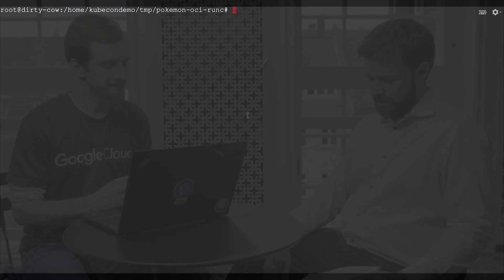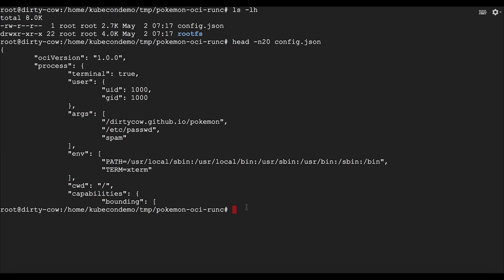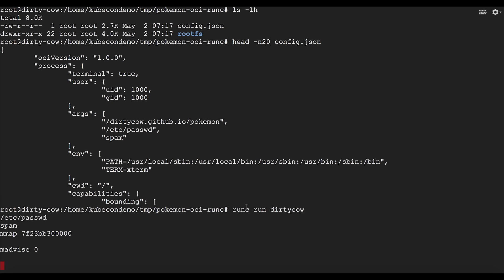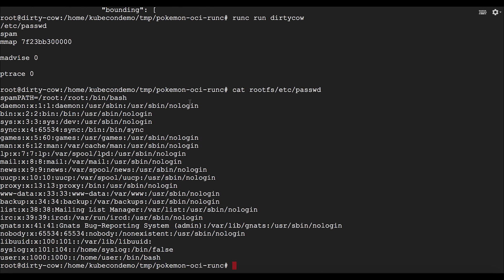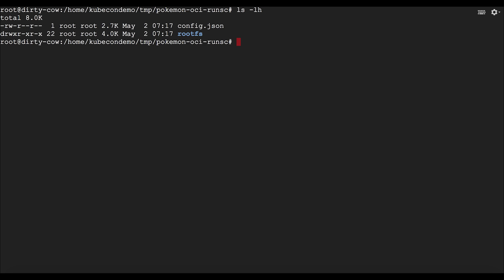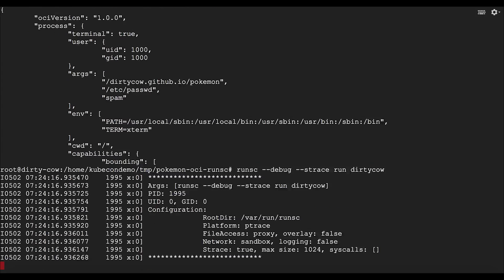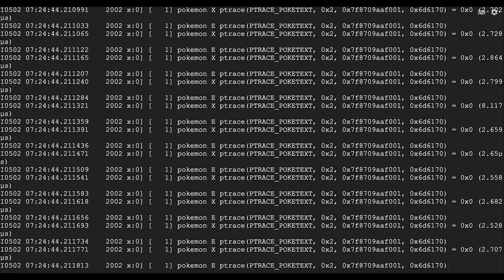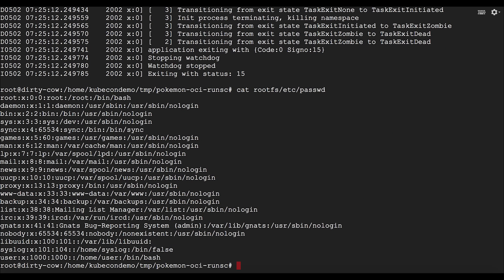gVisor Demo - a new open source sandboxed container runtime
Learn more about gVisor, the new sandboxed container runtime via this demo with Ian Lewis, Google Cloud Developer Advocate.